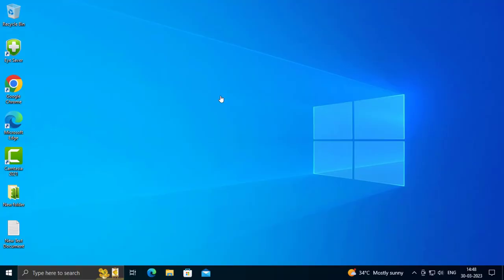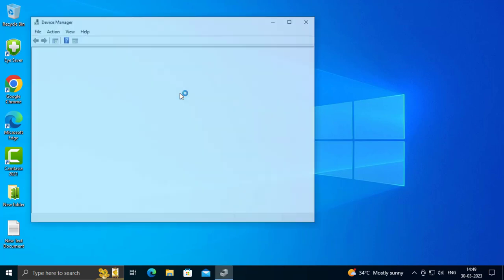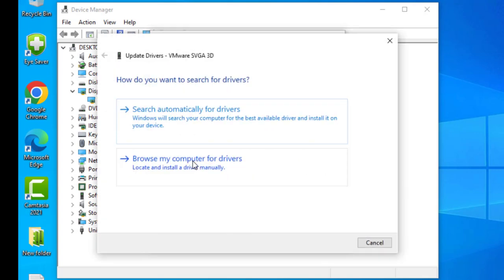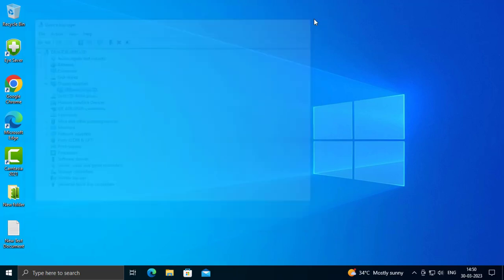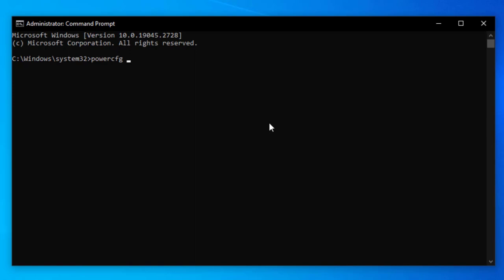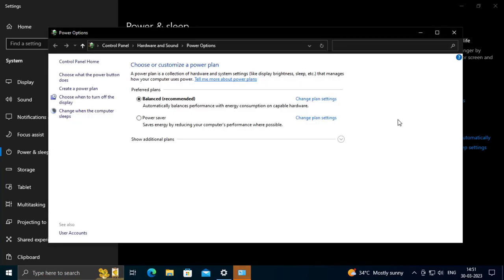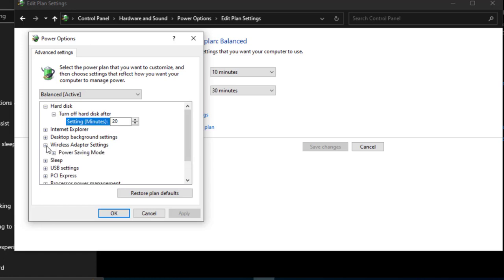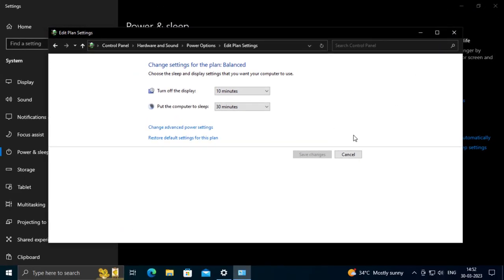Fix VIDEO TDR FAILURE nvlddmkm sys Blue Screen Windows 7/8/10 (FIXED)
Fix VIDEO TDR FAILURE nvlddmkm sys Blue Screen Windows 7/8/10